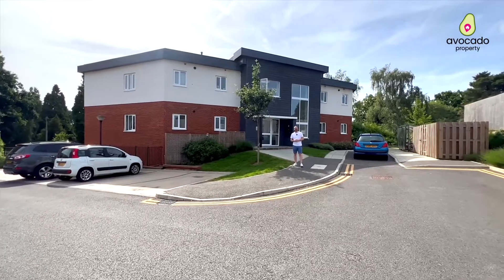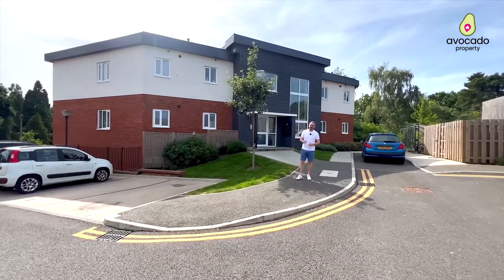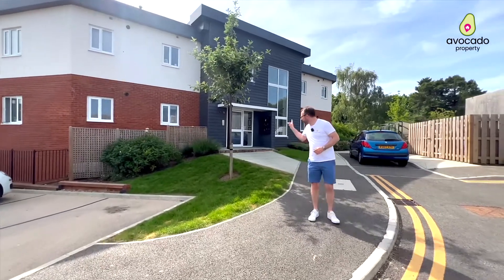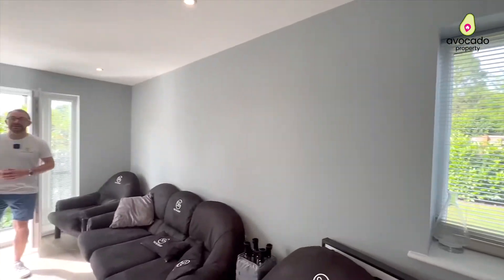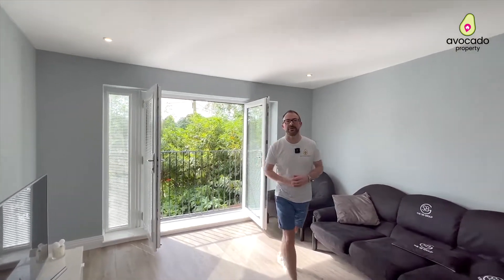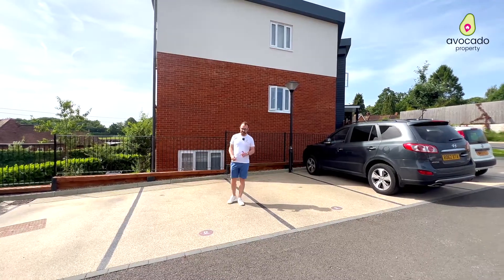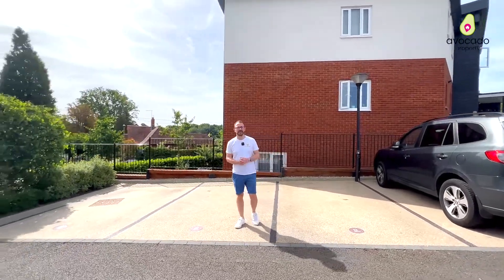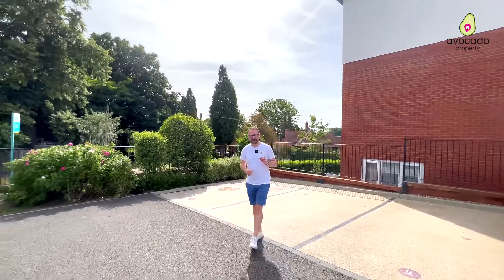Robins Gate for Rent!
Michael Robson of @AvocadoProperty shows us this two bedroom two bathroom apartment in Bracknell. A long term investment property, buy to let, ready for new tenants to move in.